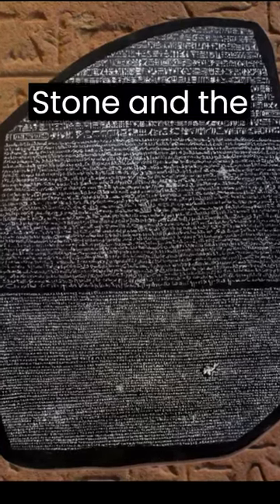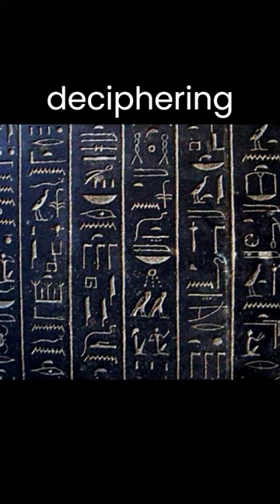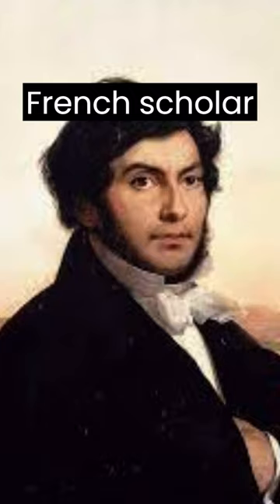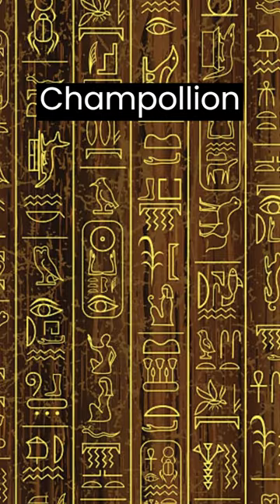The Rosetta Stone and the Decipherment of Hieroglyphics || Part 2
In this video, we've explored the story of the Rosetta Stone, its discovery, and the efforts of scholars to decipher hieroglyphics. We've seen how Jean-Francois Champollion used the stone as a guide to decipher the hieroglyphics, and how this breakthrough allowed us to read and understand the ancient Egyptian language. The Rosetta Stone is a testament to human curiosity and determination, and it remains one of the most important artifacts in the study of ancient Egypt.